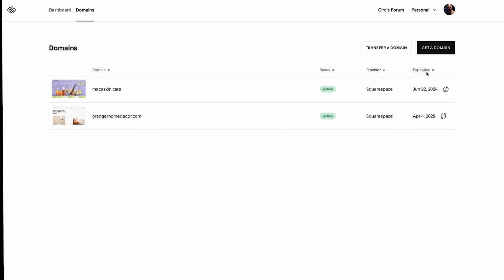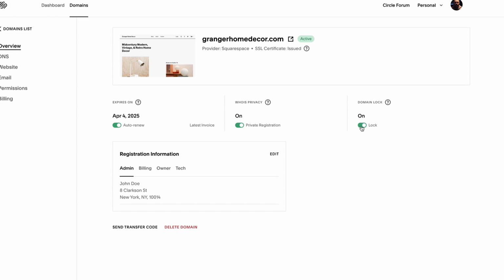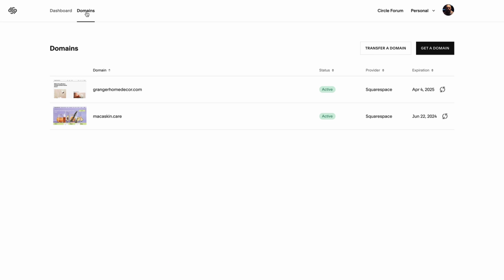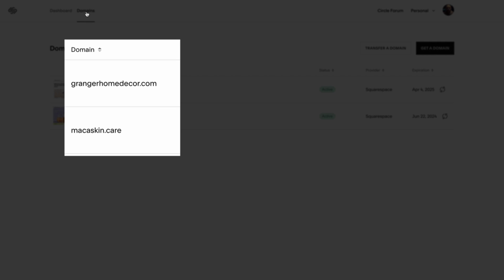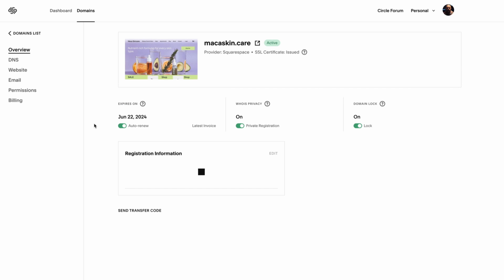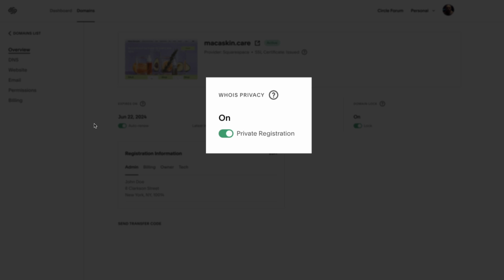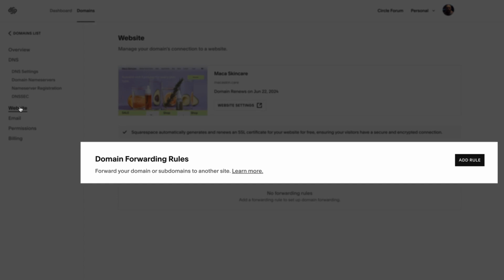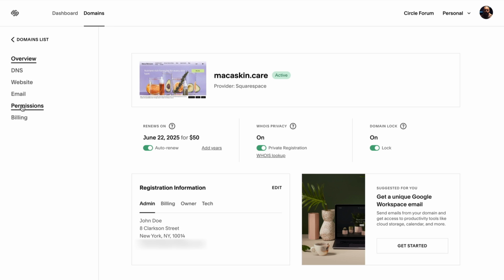How To Use Your Domains Dashboard | Squarespace Domains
Use your domains dashboard to review and manage your Squarespace domains in one place. If you own multiple domains, your domains dashboard is a great tool for navigating and managing them all.